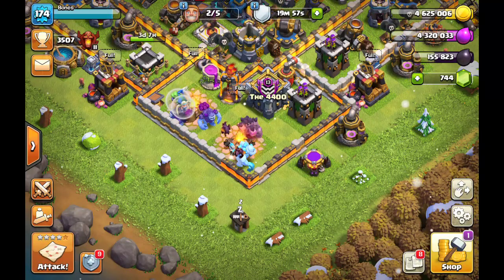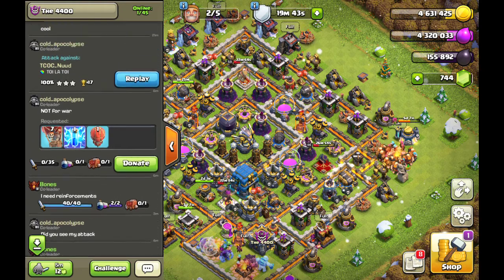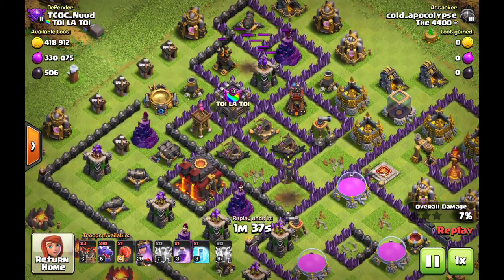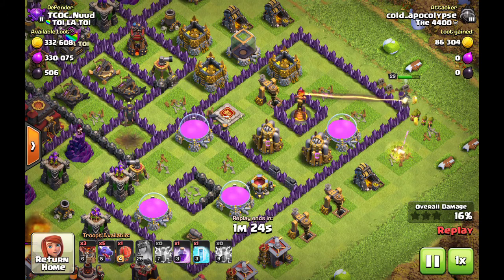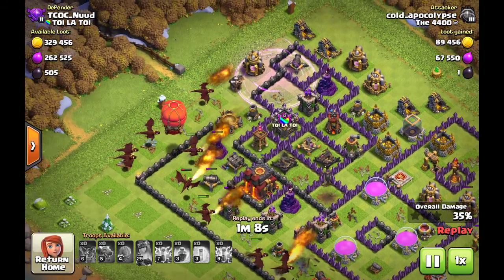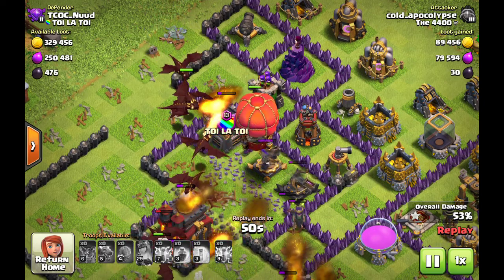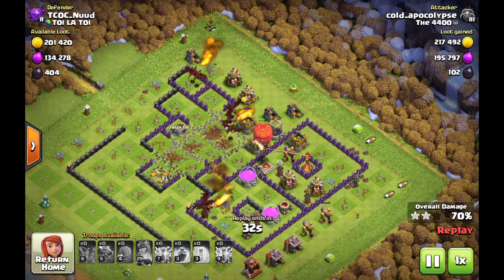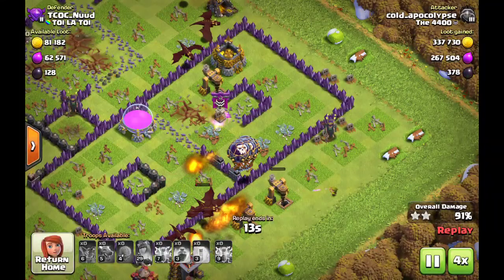Cold Handling business with drag zap